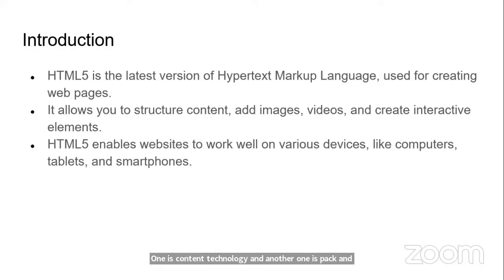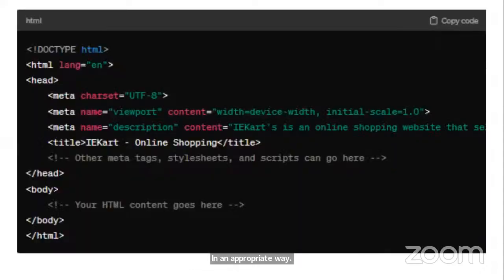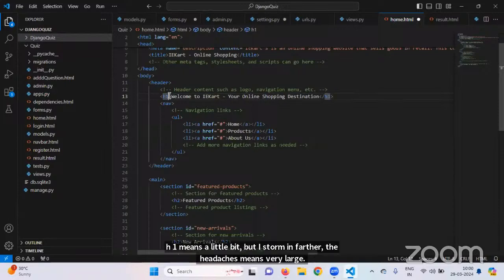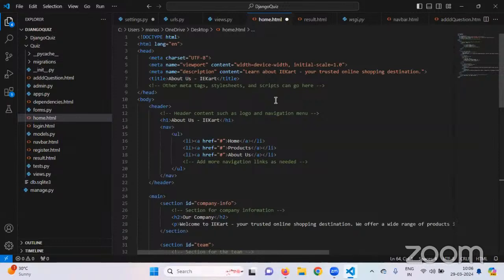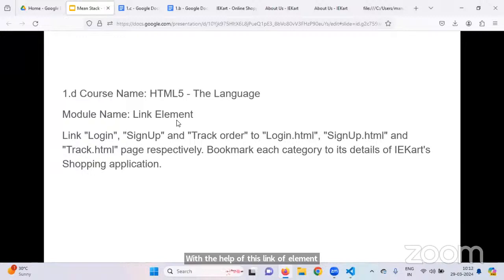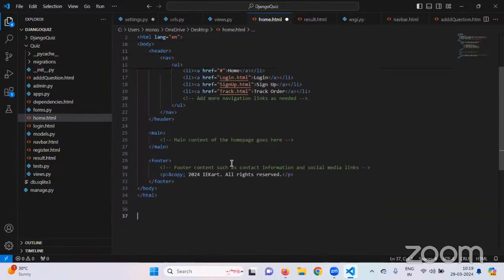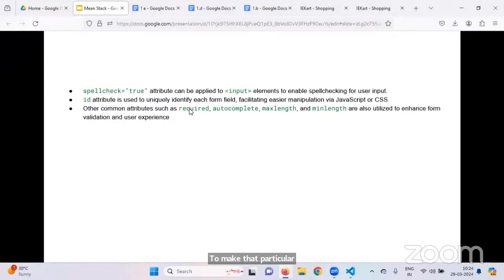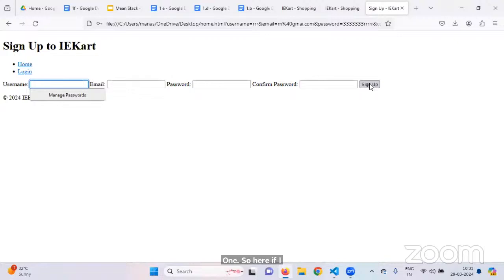Mean Stack Lab